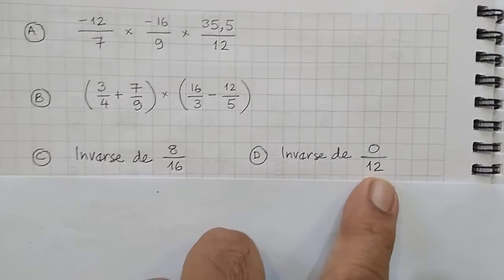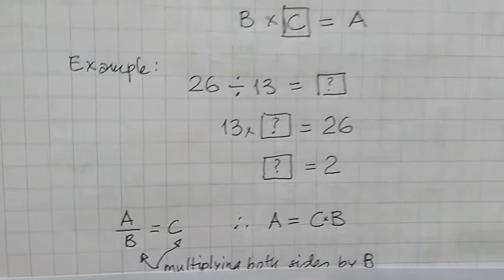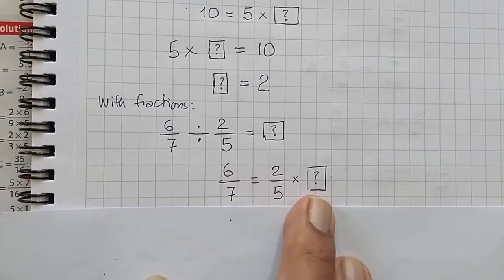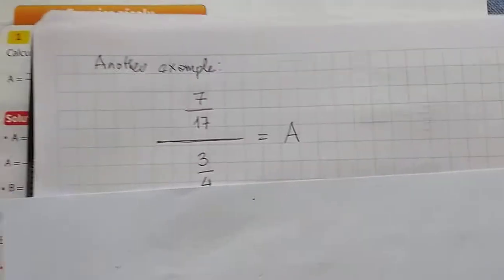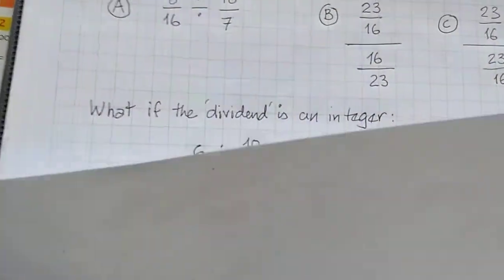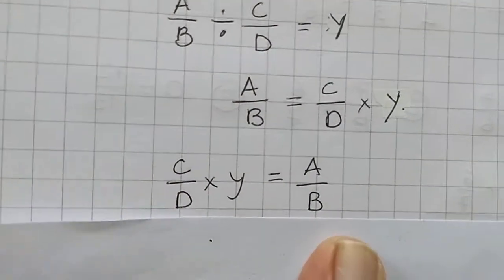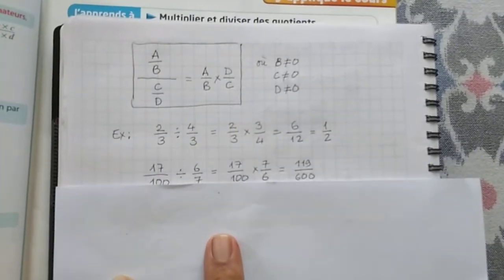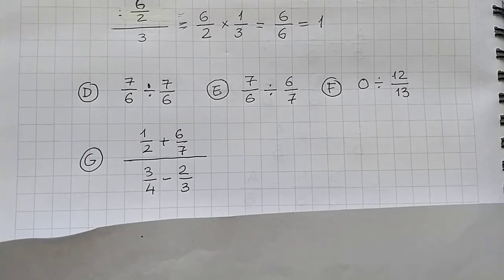TM 4. Chapter 5 - Part 2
Division by fractions